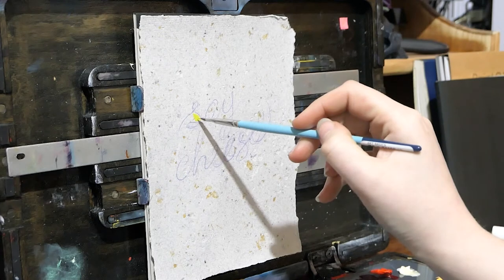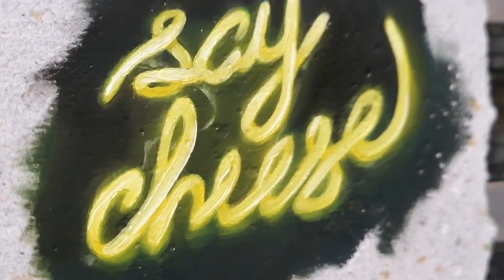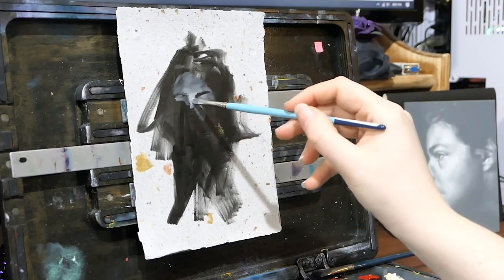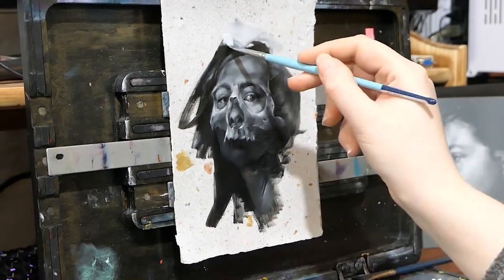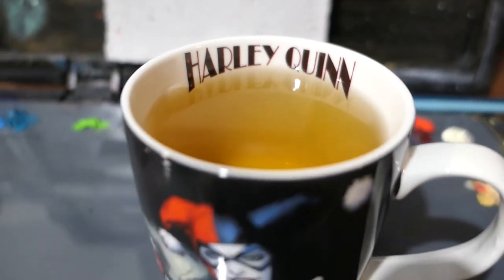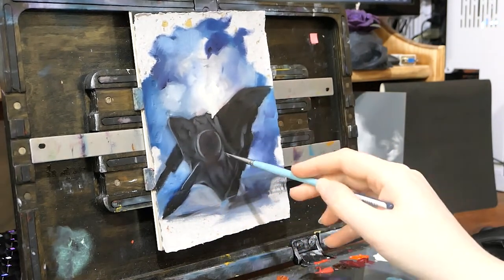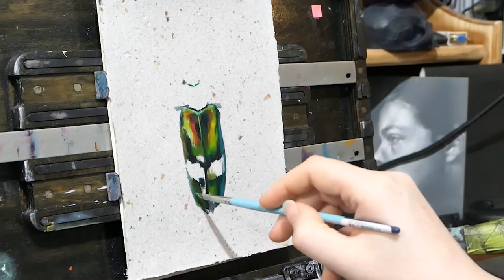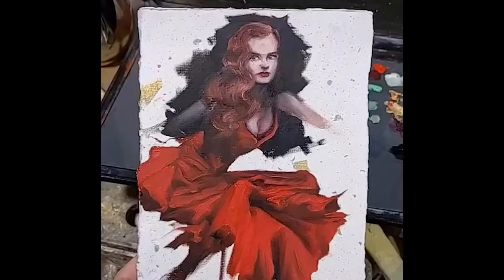Oiltober October 13th-16th How to work through the Struggle Bus Moment & Find my Comfort Zone 🧀☠️😷🐞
Inktober2020 but for OilPainting is now half done! This week my prompts tested me, relieved me then tested me all over again - it was a rollercoaster

Just wanted to again thank Lena Danya for spurring this oils version of the inktober challenge last year & being so encouraging painting away with the rest of us over on instagram

00:35  Day 13 The prompt was 'Cheese'
03:10  Day 14 The prompt was 'Gothic Beauty'
06:32  Day 15 The prompt was 'Safety'
09:50  Day 16 The prompt was 'Beautiful Beetle(s)'

YES all the pieces will be for sale at the end of the month - sign up to my mailing list using the link below to get notified FIRST!

Please hit subscribe to join me this month, with a new video every 3-4 days showing what prompts I've painted - or follow along daily on my social media channels! (We just hit 600 subs this week!)

Hi, I’m Liz Gridley, an artist from Melbourne, Australia. I love to work with oil paints and drawing, and my works are heavily focused on figurative subjects. I enjoy investigating depths of emotion and the human experience to create a connection from my work to the viewer.

Thank you for joining me in the studio (and don’t forget to clean your brushes!)

L I N K S

m a i l i n g l i s t: For open commission times & exhibition updates

M U S I C